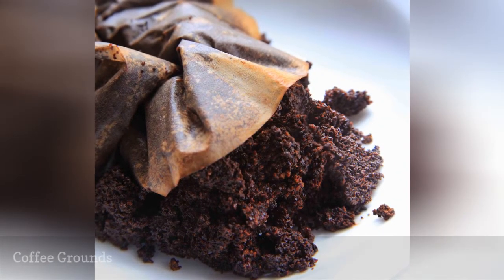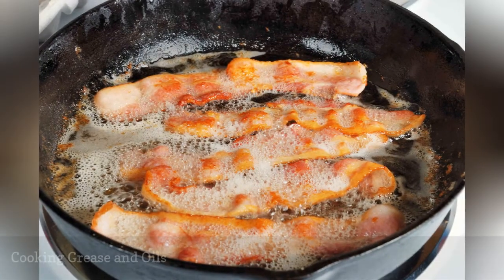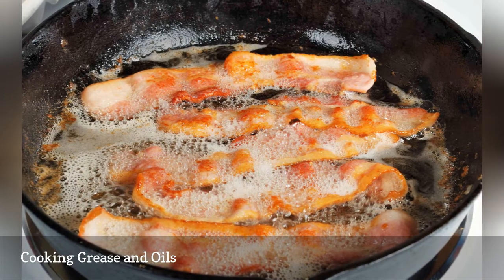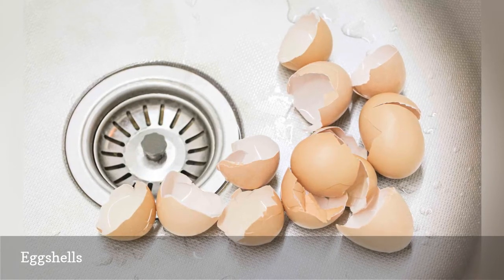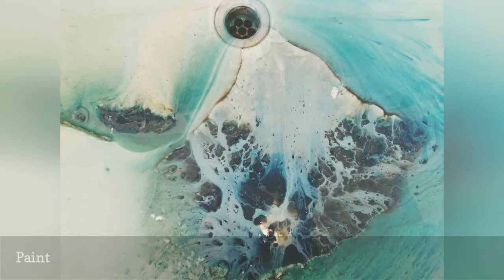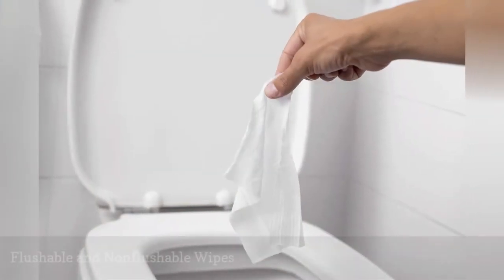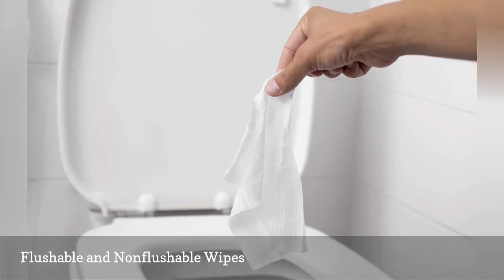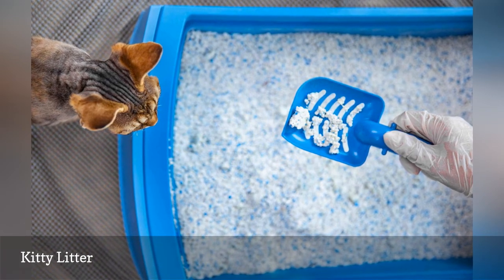10 Things To Never Pour Down The Drain 🛋️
No one likes dealing with clogged plumbing. You can help prevent problems and protect the environment by never pouring these 10 things down the drain.
0:00 - Intro
0:00:12 -   Coffee Grounds
0:00:21 -   Cooking Grease and Oils
0:00:30 -   Rice and Grains
0:00:39 -   Eggshells
0:00:48 -   Doughs and Batters
0:00:57 -   Paint
0:01:06 -   Hazardous Chemicals and Pesticides
0:01:15 -   Flushable and Nonflushable Wipes
0:01:24 -   Kitty Litter
0:01:33 -   Prescription Medications